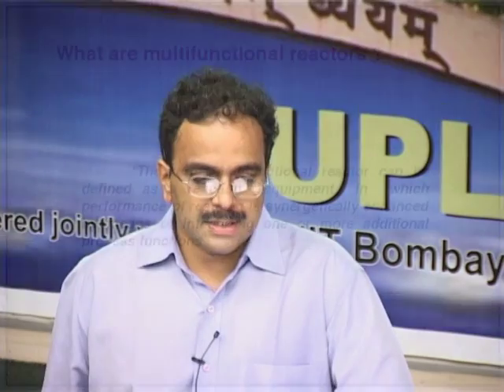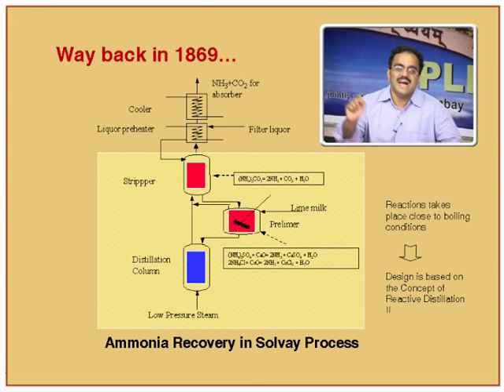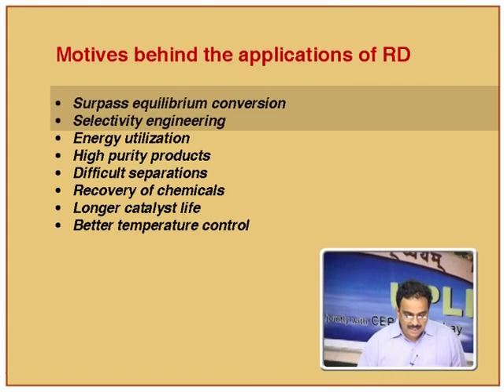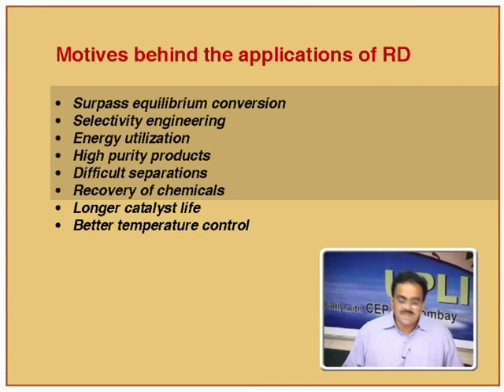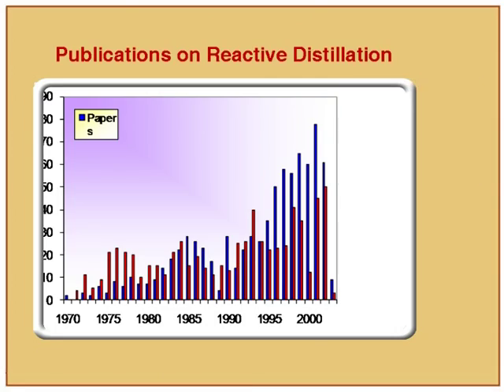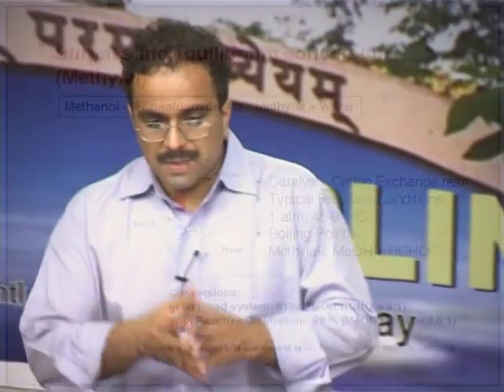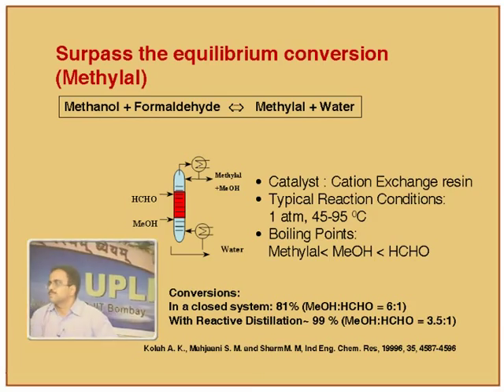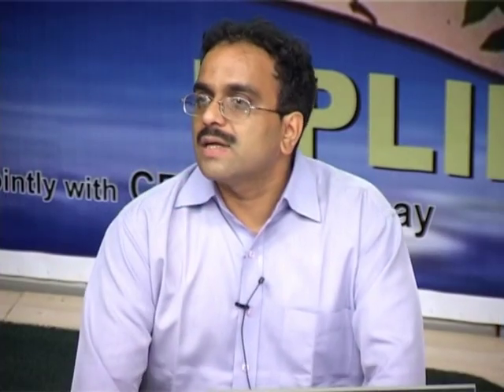ADS L9 Reactive Distillation Case Studies Part 1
This is 9th session of Advance in Distillation System workshop arranged for teachers. It was delivered by Prof. Sanjay Mahajani from IIT Bombay.

In this session he talked about concept of reactive distillation, what are multi functional reactors, motives behind the applications of RD, some old example of RD, RD Process for methyl acetate and energy utilization using RD (Cumene Production).